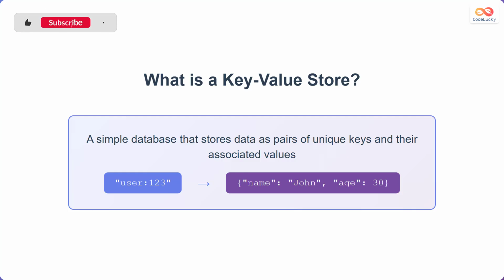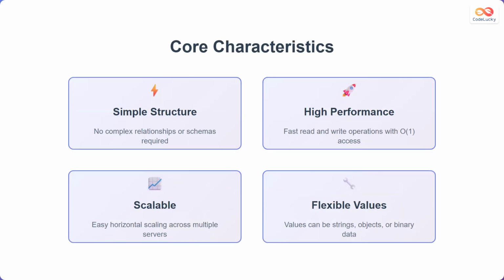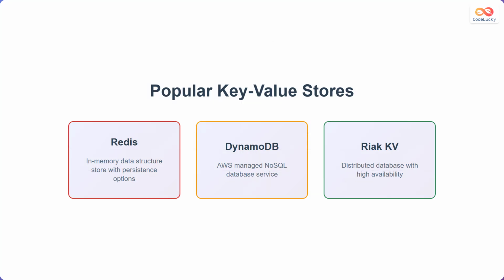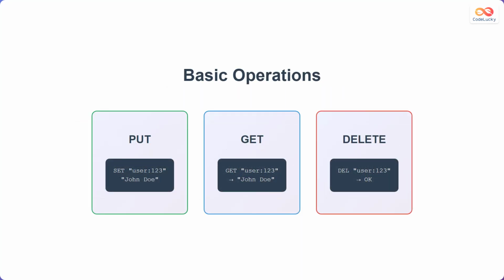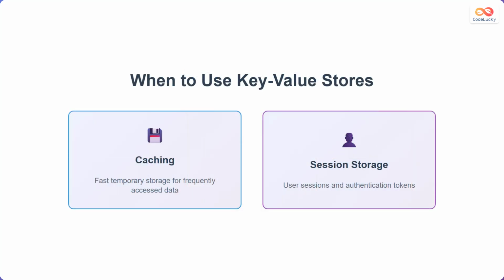Key-Value Stores Explained: Simple NoSQL Databases for Beginners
🔑 Welcome to the world of Key-Value Stores! 🚀

In this video, we'll explore what Key-Value Stores are and why they're essential in modern data management. Designed for beginners, this tutorial breaks down the core concepts of these simple NoSQL databases, focusing on their speed and efficiency.

We'll cover everything from basic definitions to practical applications. You'll learn about the structure, characteristics, and popular examples like Redis, DynamoDB, and Riak KV. Plus, we'll dive into the fundamental operations: PUT, GET, and DELETE, so you can see how they work in action. 🧑‍💻

Discover when Key-Value Stores are the right choice for your projects, especially in scenarios like caching and session storage. Understand their advantages, such as high performance and scalability, as well as their limitations, including a lack of complex query support. By the end of this video, you'll have a solid understanding of Key-Value Stores and how to use them effectively.

Chapters:
00:00 - Key-Value Stores
00:09 - What is a Key-Value Store?
00:34 - Core Characteristics
01:04 - Popular Key-Value Stores
01:24 - Basic Operations
02:01 - When to Use Key-Value Stores
02:21 - Advantages vs Limitations
02:45 - Key Takeaways
03:03 - Outro